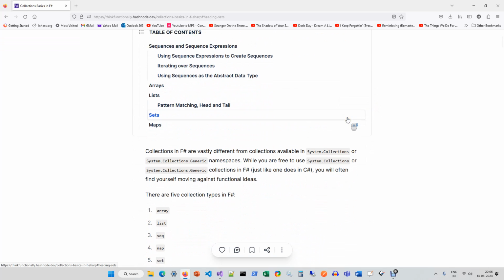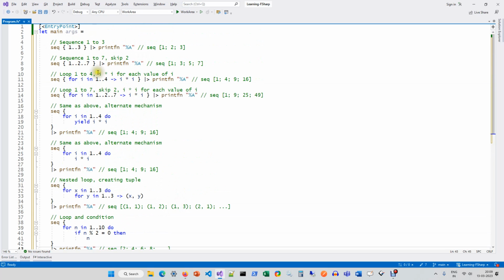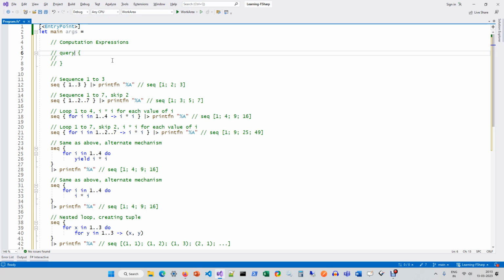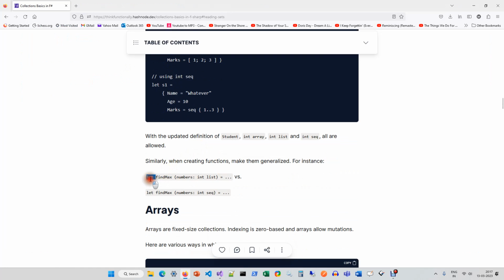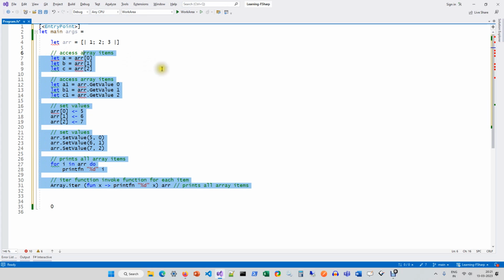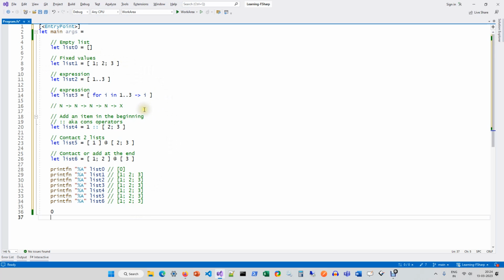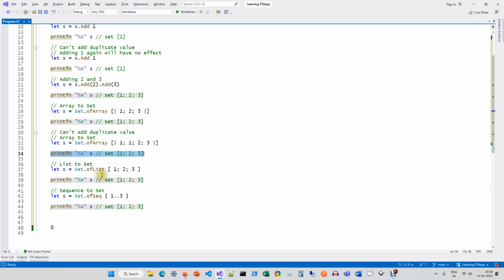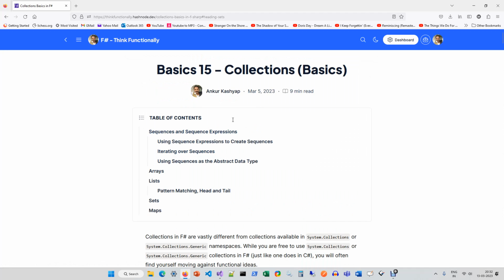Basics 15 - Collections (Basics) - F# - Think Functionally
F# - Think Functionally: Basics 15 - Collections (Basics)

Collections (Basics) in F#.